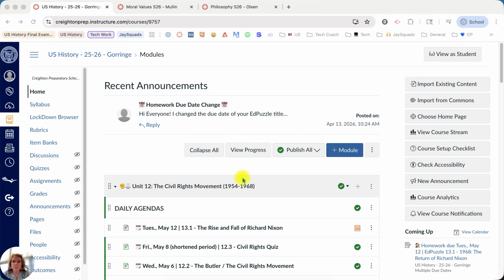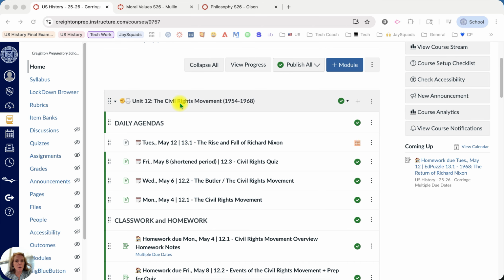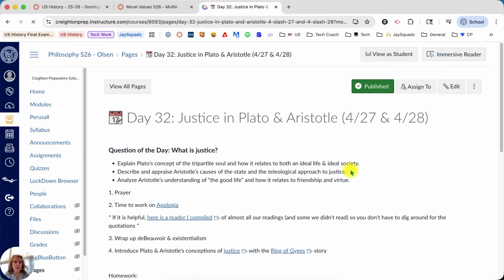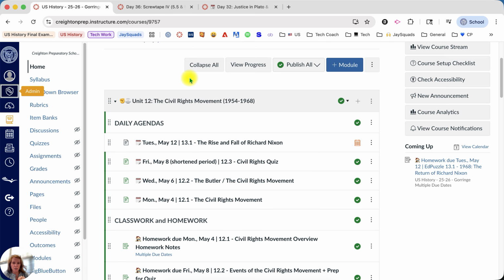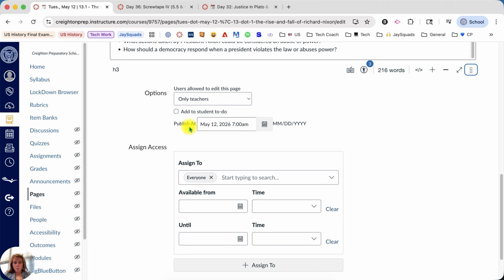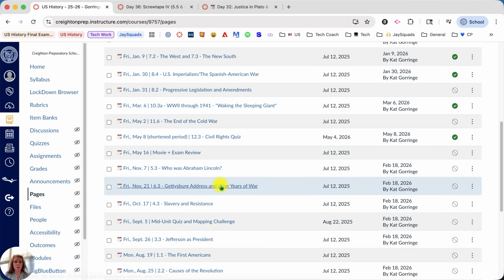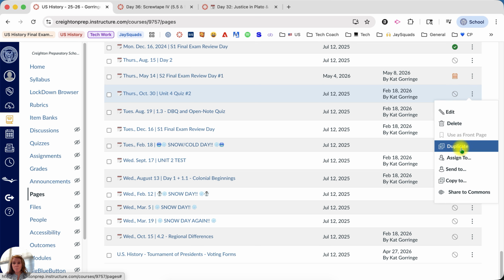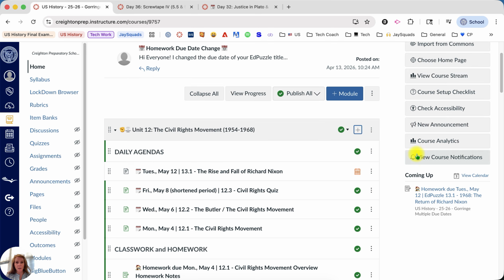Using Pages to Create Content in Canvas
In this video, we take a look at Pages in Canvas—what they are and how to use them effectively.

A Page is a simple way to share information with students. Unlike Assignments or Discussions, Pages don’t require submissions and aren’t tied to grades. They’re designed for organizing and presenting content clearly.

I also show how to use Pages for your daily agenda—a central place to outline tasks, link materials, and keep everything students need in one spot. A clear agenda page reduces confusion and helps cut down on those “What are we doing today?” questions.

More practical Canvas tips at @katgorringe.